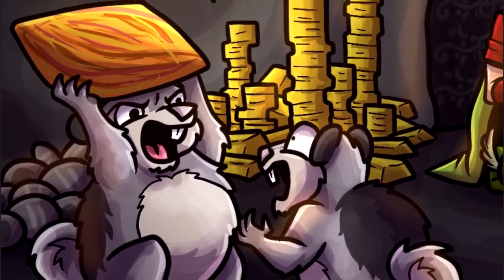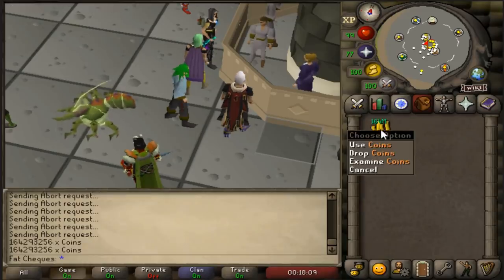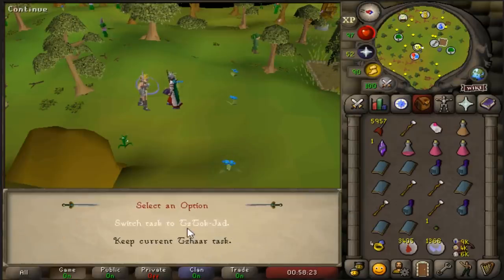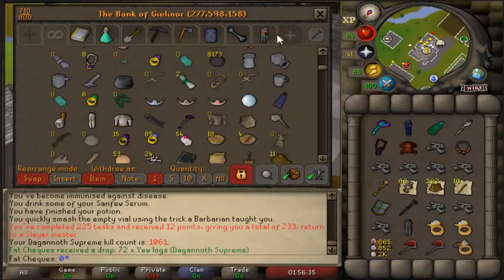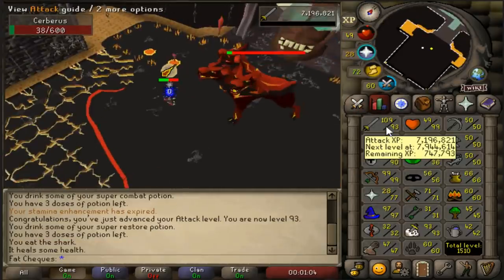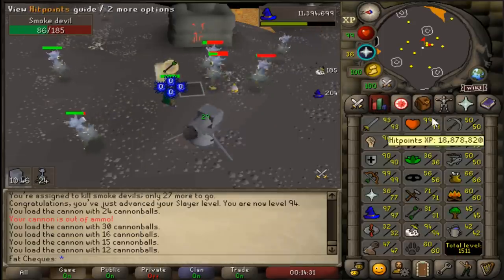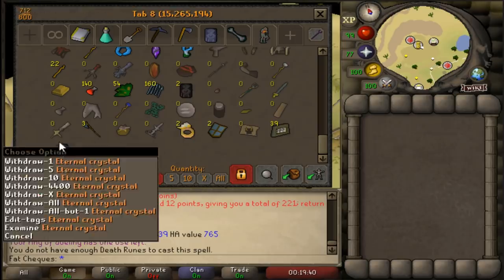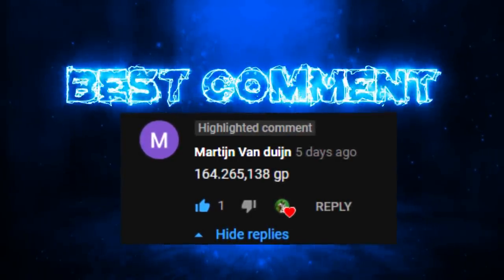Selling The Biggest Loot Tab I've Ever Had - Making 1B GP Starting As a Level 3 (#36)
✅ Follow the series! Making 1B GP Starting As a Level 3

✅ The Rules!: I'll be starting from a brand new level 3, fresh from tutorial island, to see how long it takes to make 1B from nothing. I will not allow myself to Stake, take donations and have to self sustain membership through in-game currency.